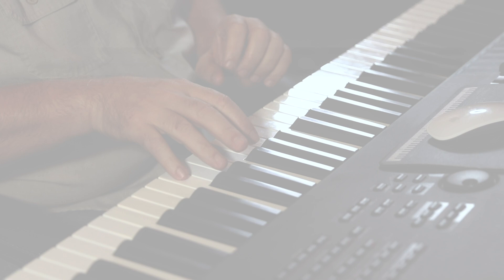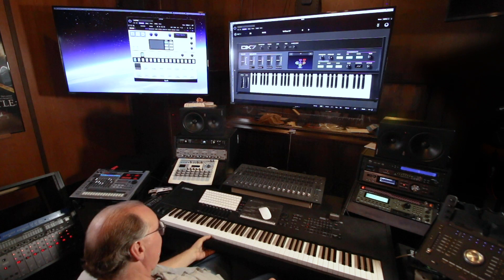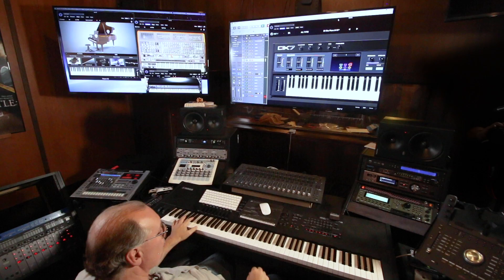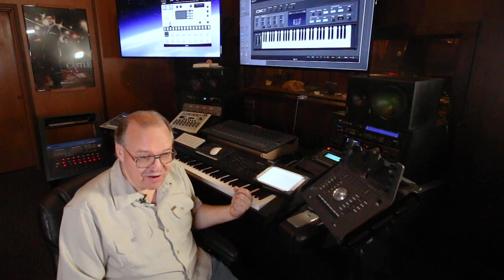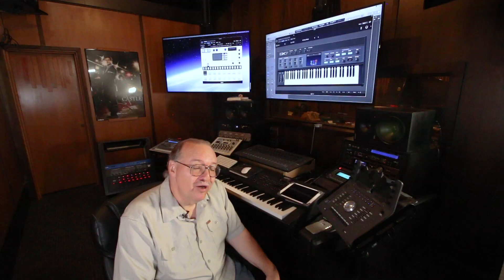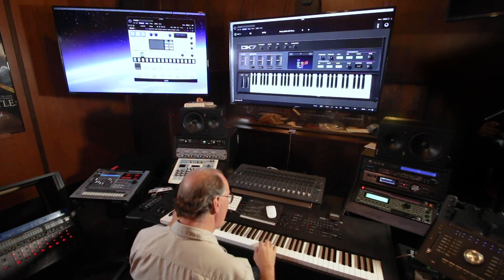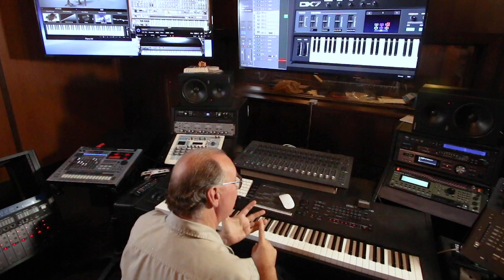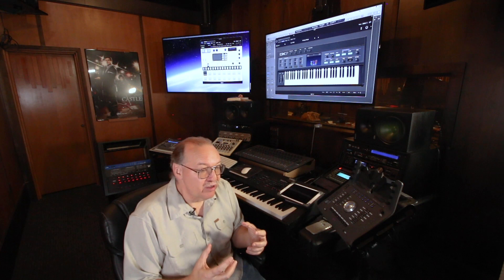Larry Hopkins | Mastering FM synthesis with DX7 V | Arturia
There’s a good chance Larry’s name might be new to you, but we’ve known him for a very long time. In fact, he was one of our first sound designers! You’ll have definitely heard his masterful work before, as he’s been involved in over 600 TV shows and films, including Lost, Minority Report, Finding Nemo, Breaking Bad, The Vampire Diaries, The Originals, Desperate Housewives...

📣 | More